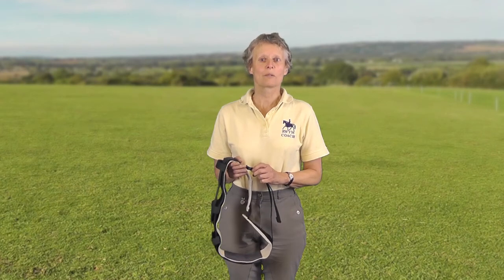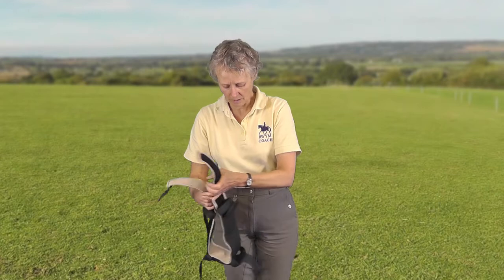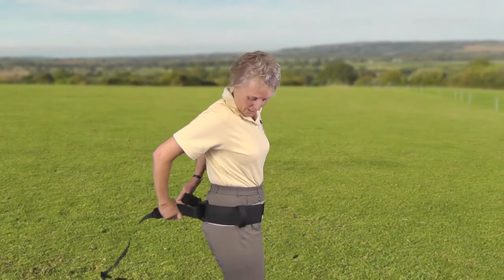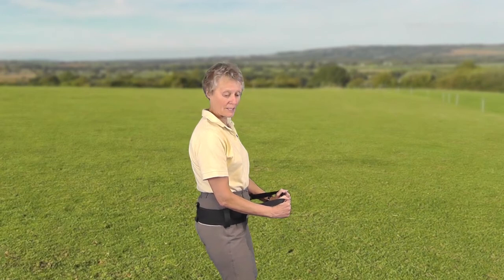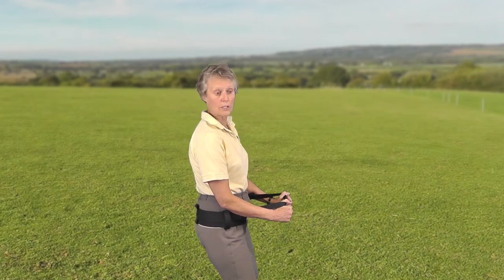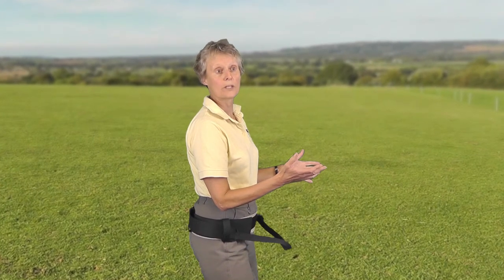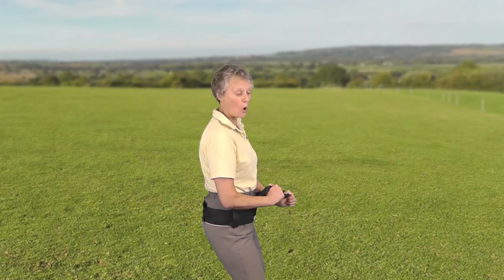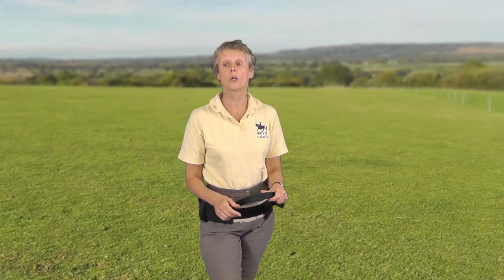How to match the forces - the Riders' Belt.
The only gadget you'll ever need, and it works on you to transform your horse! When you discover what 'use your back' really means you become a far more effective rider.

These belts are made exclusively for RWYM by British Saddler Hannah Griffiths.